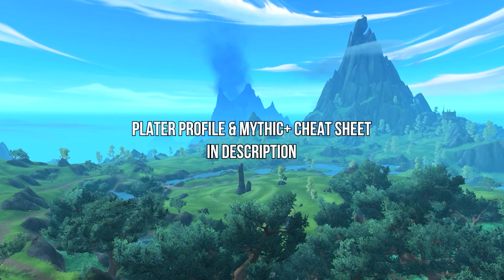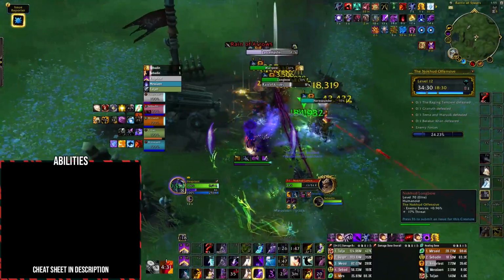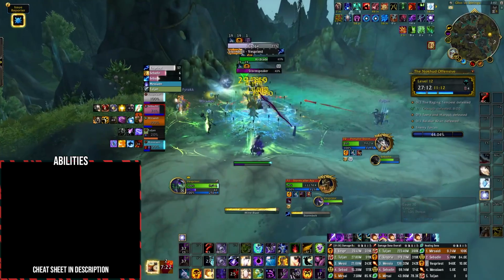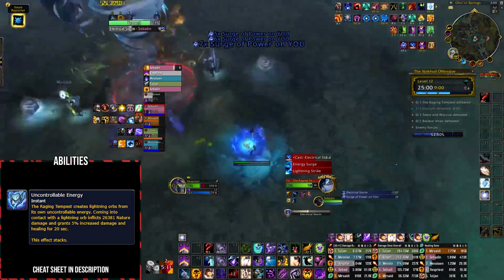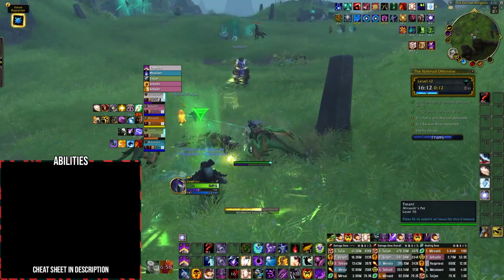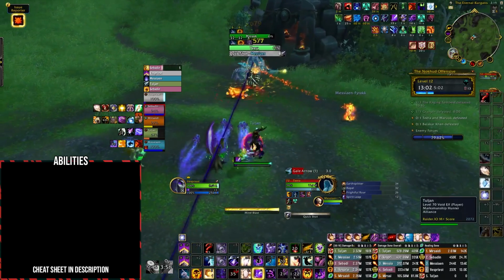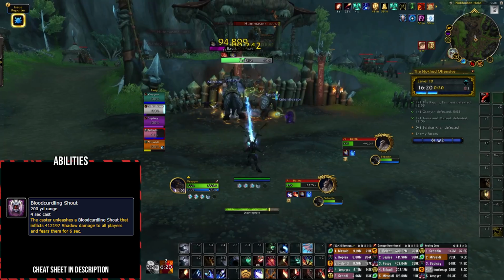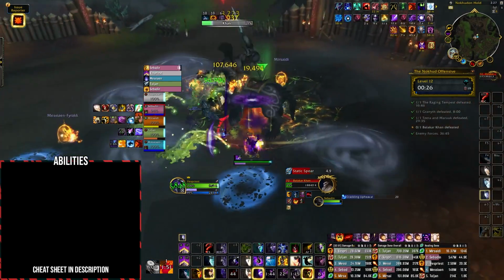NOKHUD OFFENSIVE M+ DUNGEON GUIDE (S4 Dragonflight)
Nokhud Offensive is a Mythic+ Dungeon we're going to be running in Season 4 of Dragonflight, here's a guide on all the Trash and Boss Mechanics and how to deal with them!

Battle of Spears Trash: 0:00
Granyth: 1:53
Ohn'iri Springs Trash: 2:46
Raging Tempest: 4:12
Rough-Hewn Descent Trash: 5:24
Teera and Maruuk: 7:04
Nokhudon Hold Trash: 8:32
Balakar Khan: 9:10